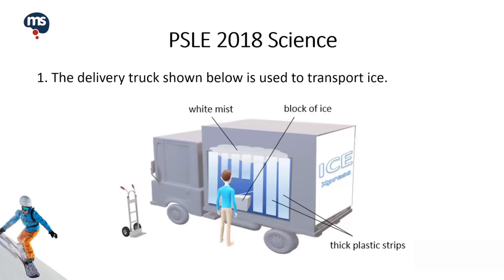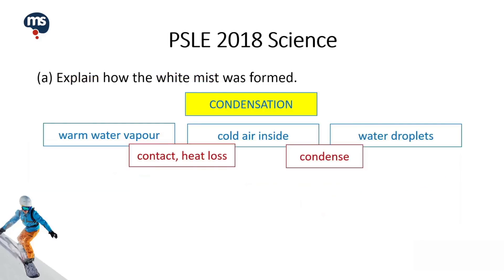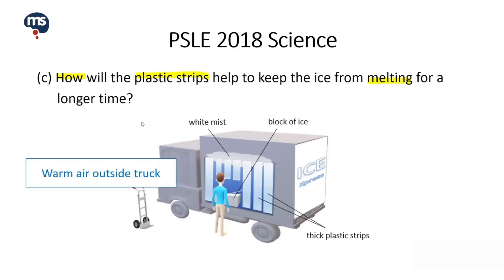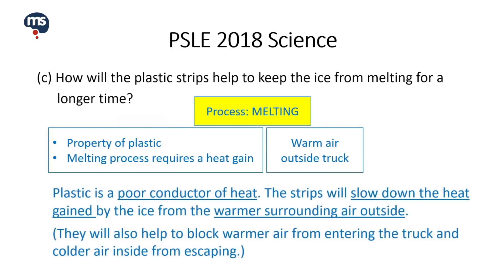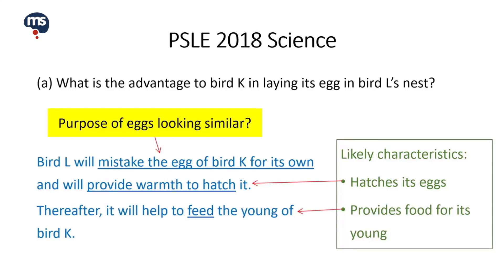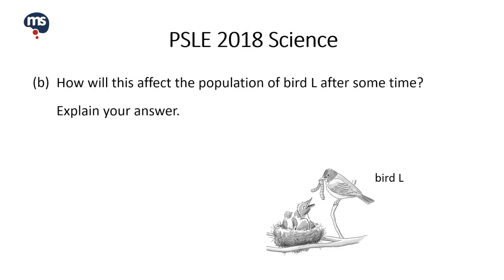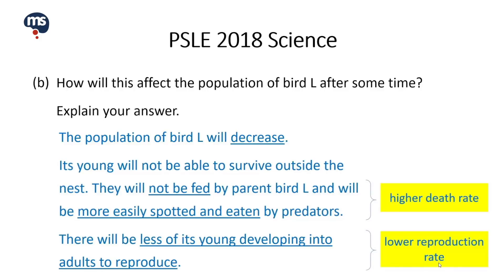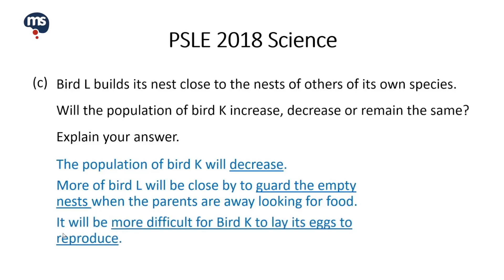PSLE 2018 Discussion Questions - Science Part 1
It's time for Science! Let's take a look at a couple of questions that appeared in this year's PSLE 2018 Science paper.

Our Mind Stretcher Science Curriculum Experts will analyse and give you detailed explanations to some Life Science & Physical Science Open-Ended questions.

Did you get them correct?